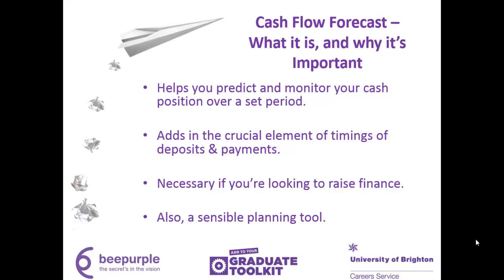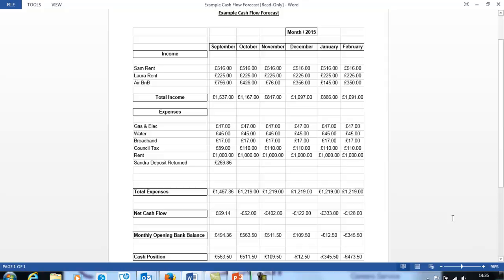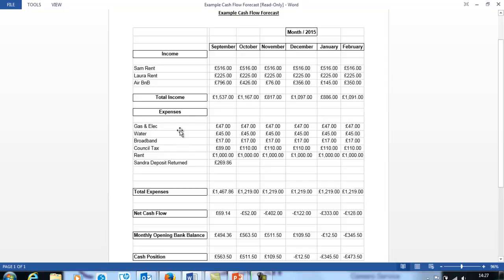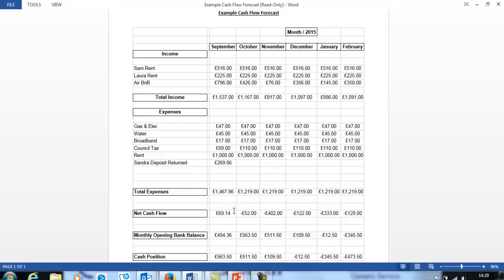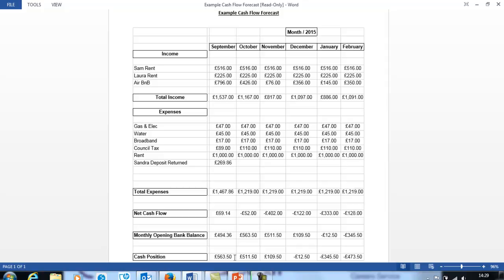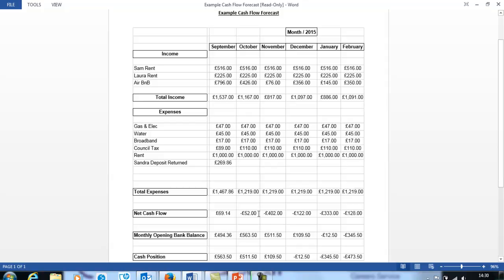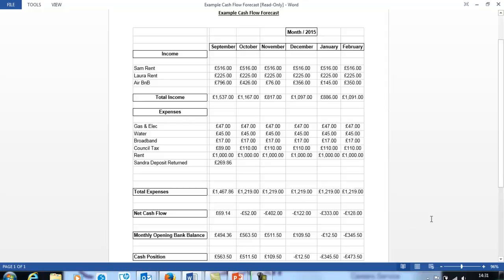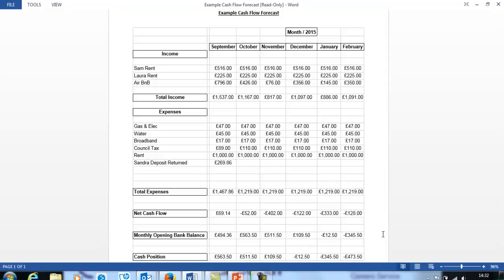Business Finance Made Simple - Part 3 - Cash Flow Forecast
In the final video of this 3 part Business Finance Made Simple mini series, we explain what a cash flow forecast is, how it works and why it's useful.